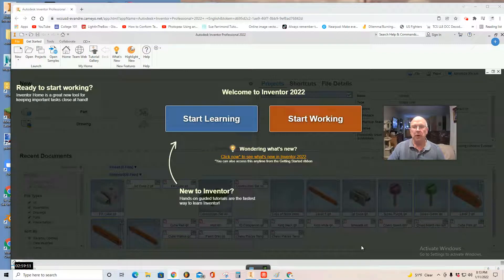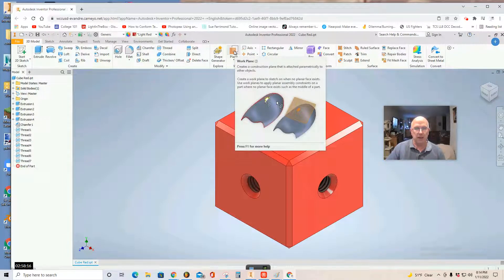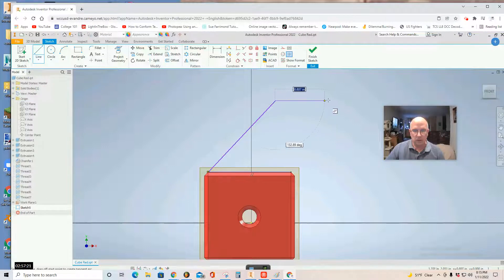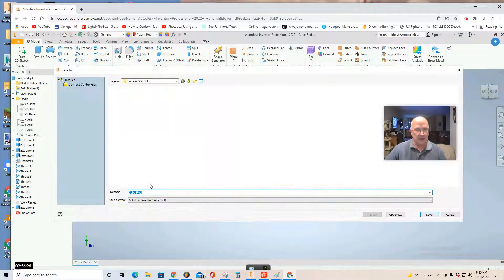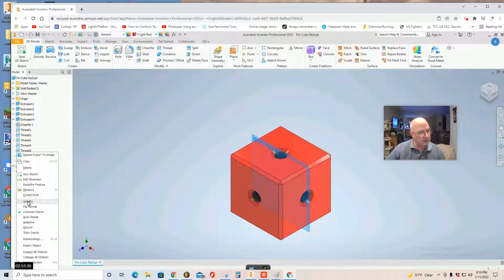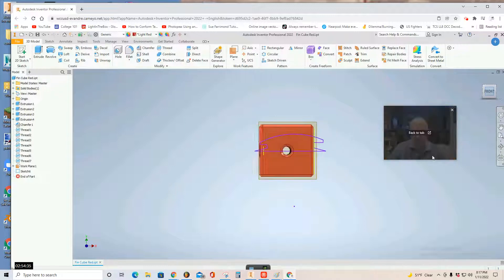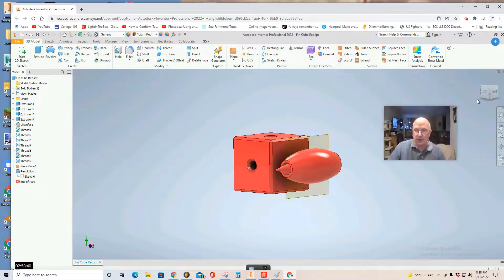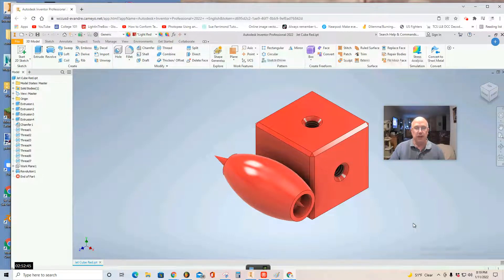Construction Set Custom Plane tool Autodesk Inventor